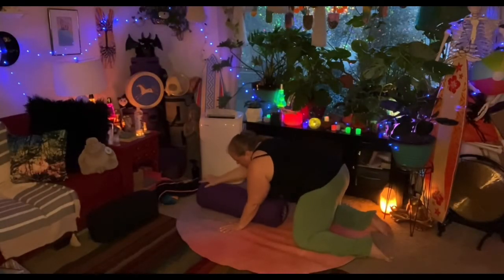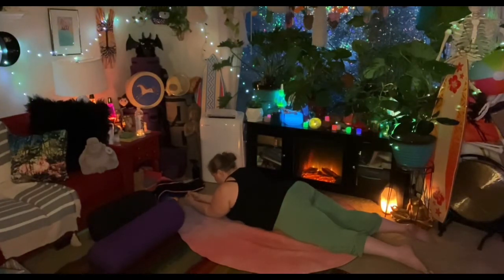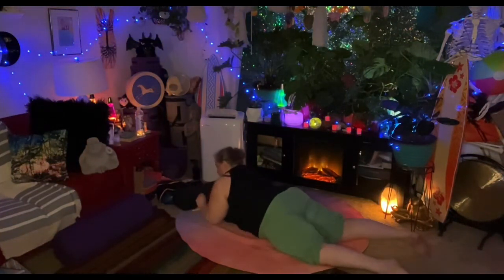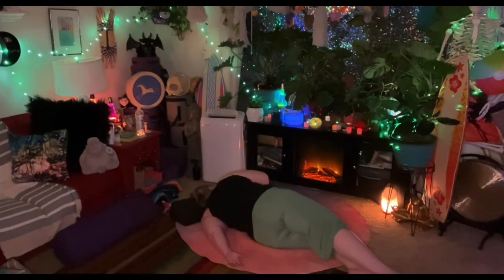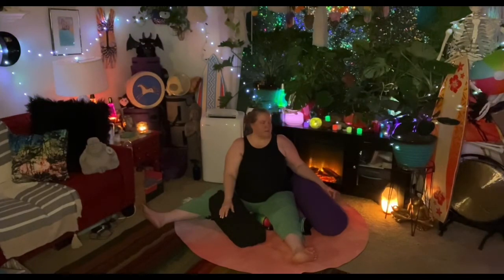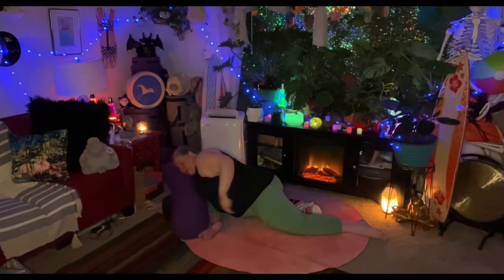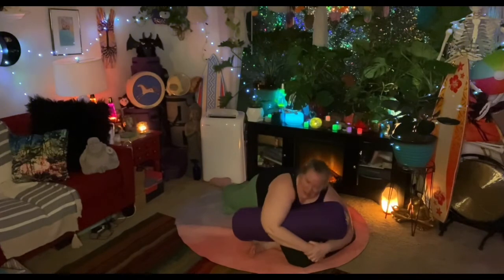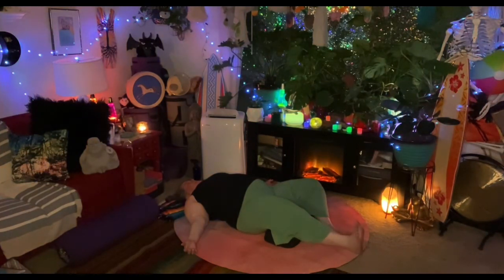Candlelight Yin Yoga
A delightful and deeply relaxing practice of poses held just at the edge of sensation for a while. Grab some pillows and blankets and join me. Enjoy!